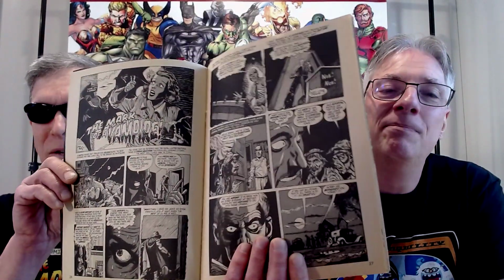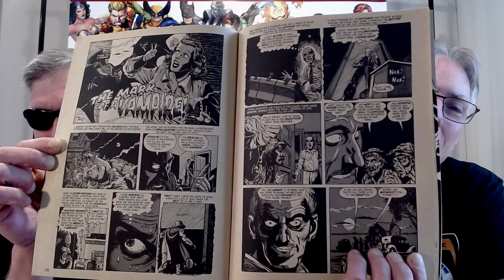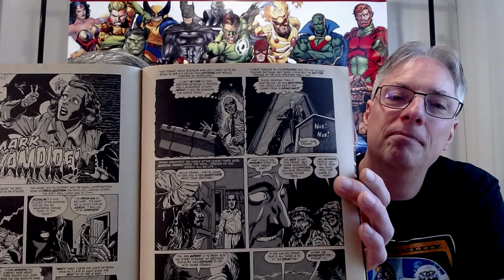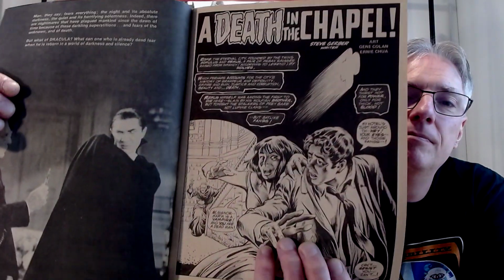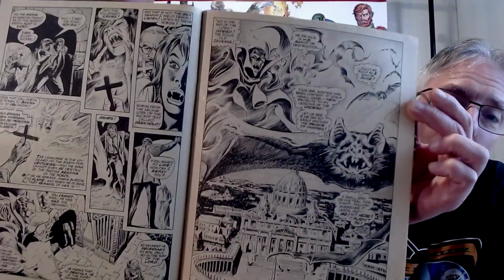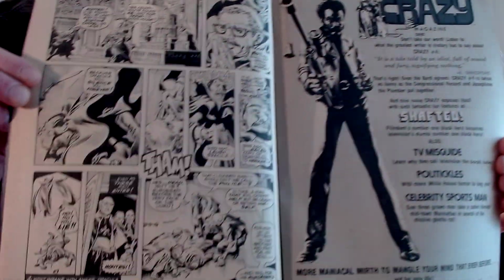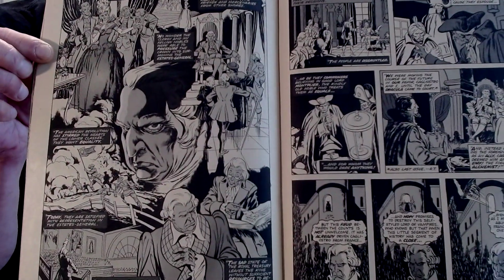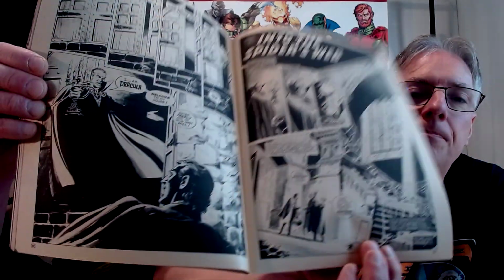Marvel Magazines: Dracula Lives #6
Join Pete & Wild Bill for a look at one of Marvel's black and white horror magazine, Dracula Lives, issue #6